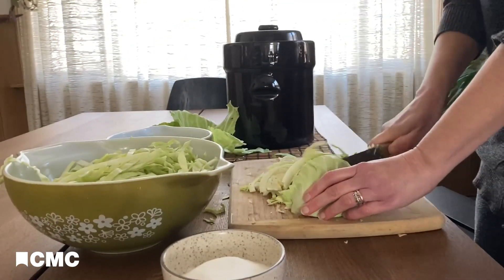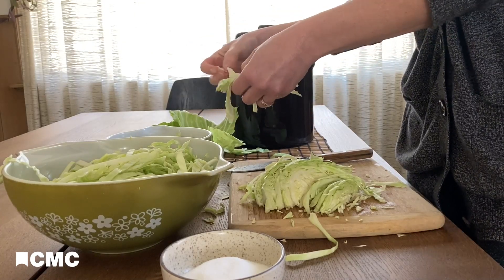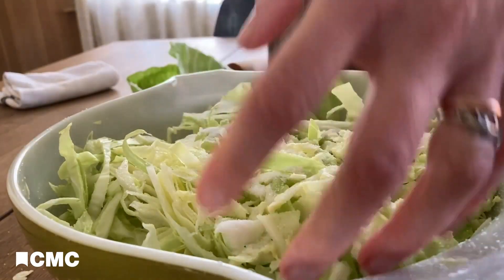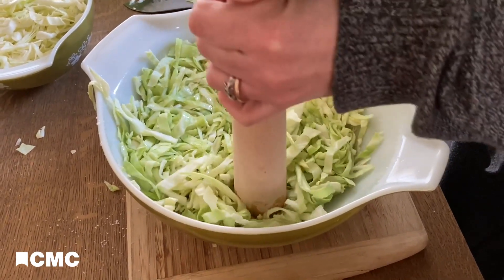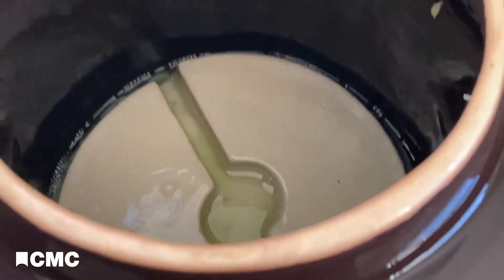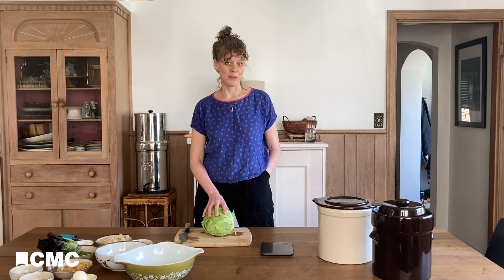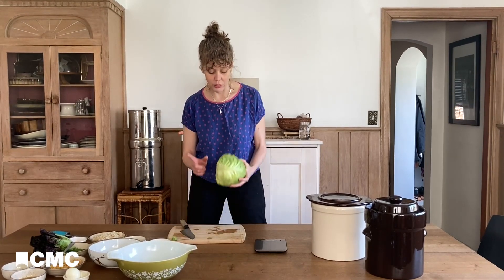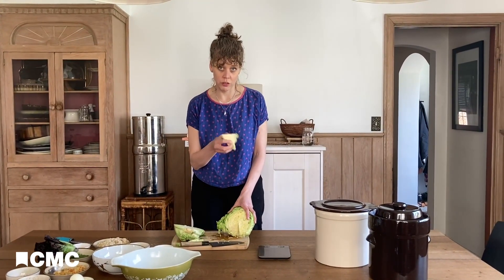Food Science: Fermentation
Delicious foods like sauerkraut, kimchi, and kombucha are made by a process called fermentation, which is a sort of controlled decay where bacteria decompose some of the naturally occurring sugars and convert them to acids. This helps preserve the food, gives it a tart flavor, and those same bacteria are good for your digestion! Here, we'll talk about how to ferment cabbage into sauerkraut, and then guest chef Maggie Lawson will show you how to use sauerkraut in a tasty salad.